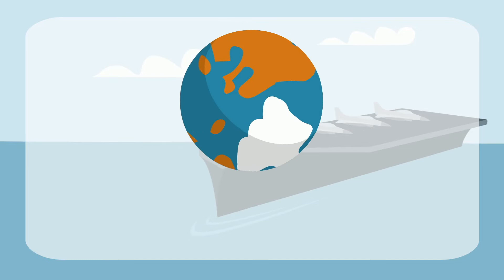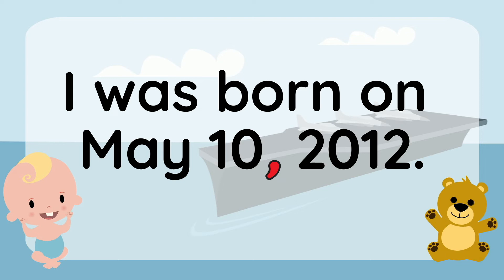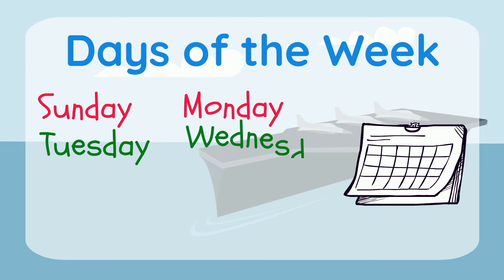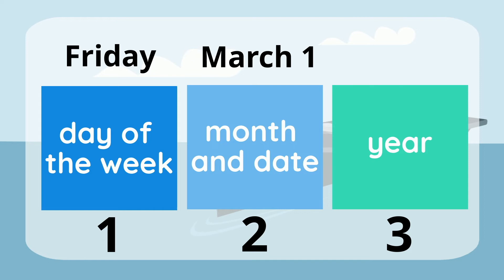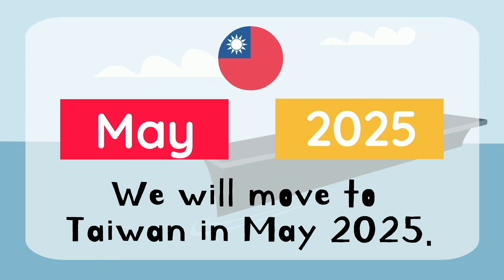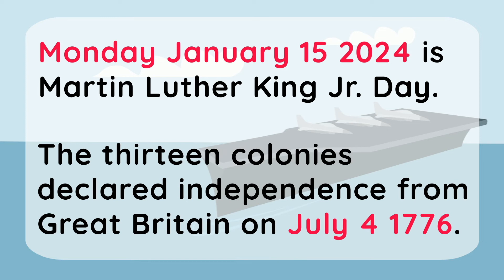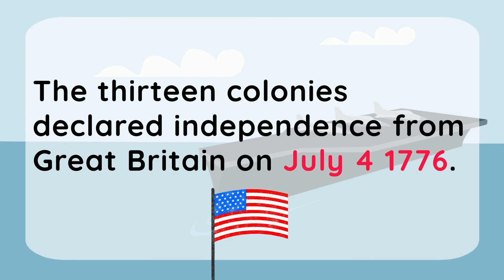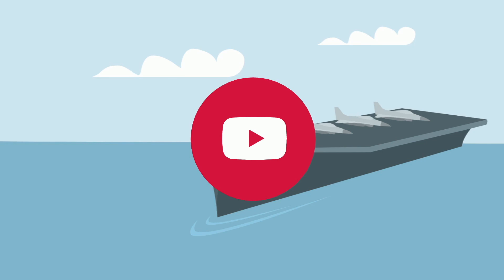How to Use Commas in Dates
How do you use correctly use commas in dates? This video focuses on the date format, month-date-year. (Example: July 15, 2018)